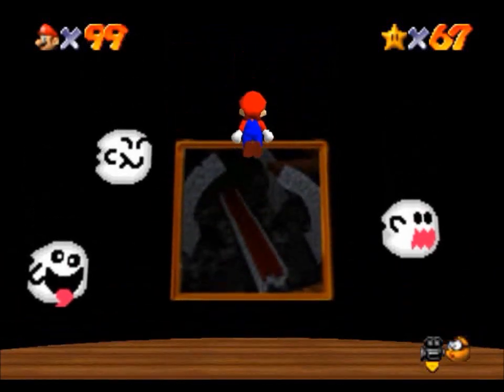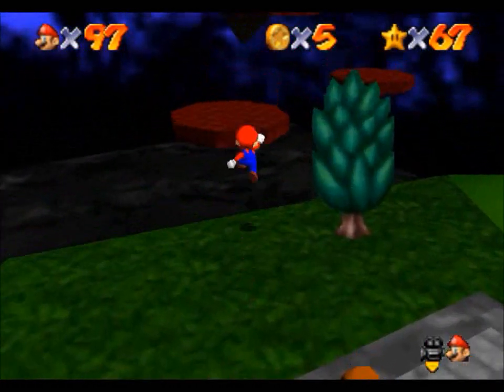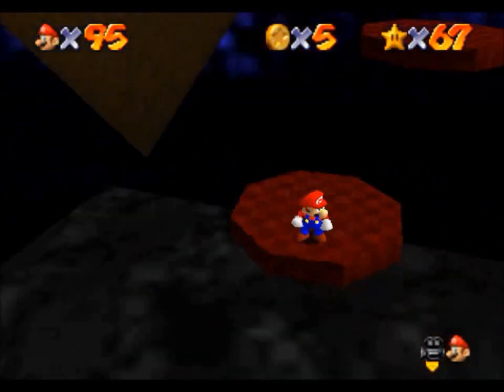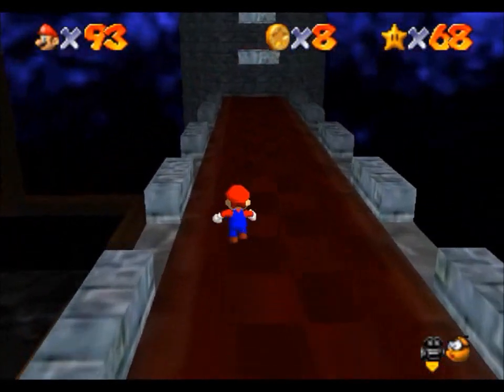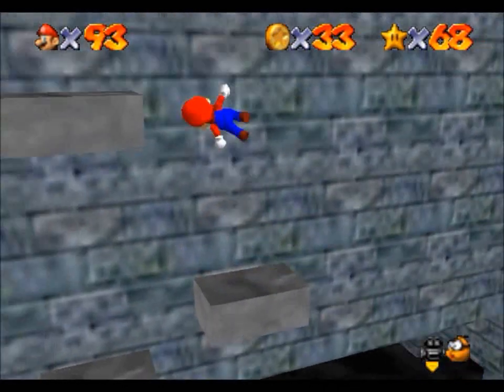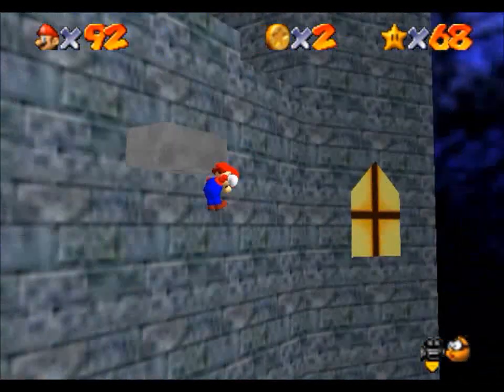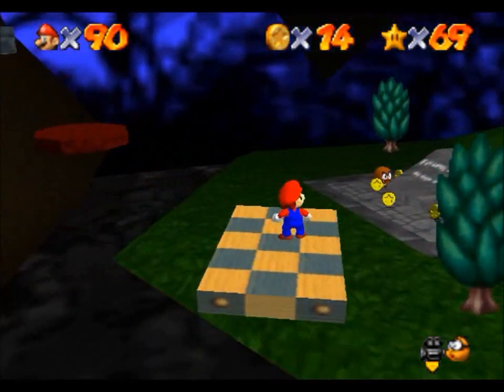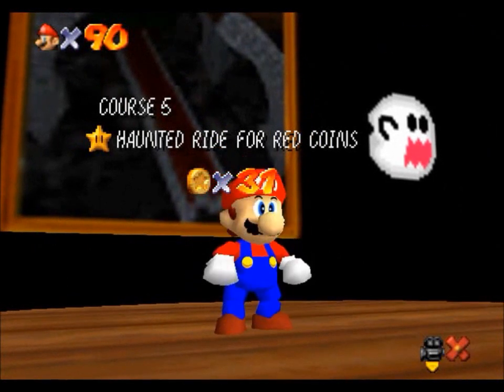Let's Play Super Mario Star Road 23 - I See Dead Rails...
Introducing what may or may not end up being a staple depending on how the harder levels go later on - musical interlude! Yeah, nearly 8 minutes of silent stuff that I really had to show off because it was the 100-coin run in the end. Not originally intended, but after messing up again on that platform I figured it was for the better to do then. SO yeah. I really wanted to put the original Teresa Waltz song in here, but it was far too short and I didn't feel like chopping down a 30-minute version from YT so yeah. I dunno, I just never liked the source song for this one, but SMG2 did make a good track out of it so I can't complain too much!

This level is somewhat hard. The red coins (how on earth did he make them invisible until this star?) are more down to tedium than real difficulty though, but if you fall off the platform it is a tough trip back to the start. But it's definitely a step up in raw difficulty from the original game's Course 5, even though it is more linear and less confusing with respect to standard ghost levels.

And how about that cannon at the end there? I've had this thought for a while, I just haven't really had a good moment to see if it was for real or not.